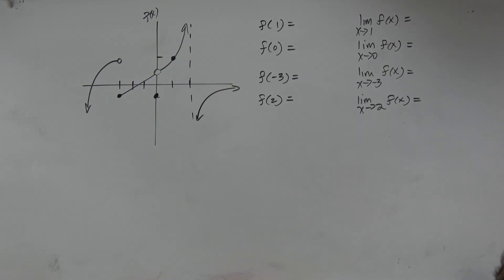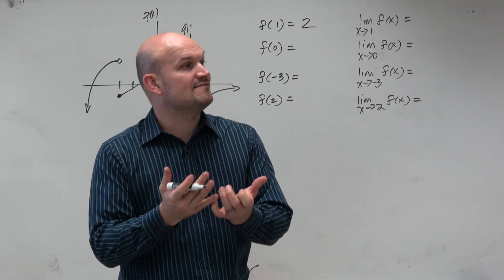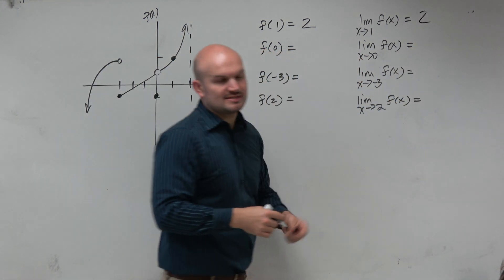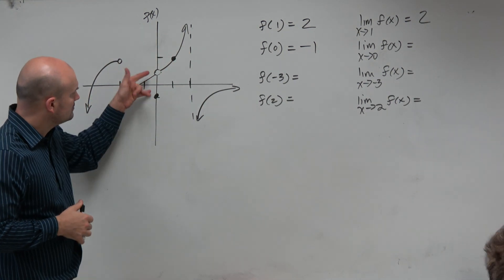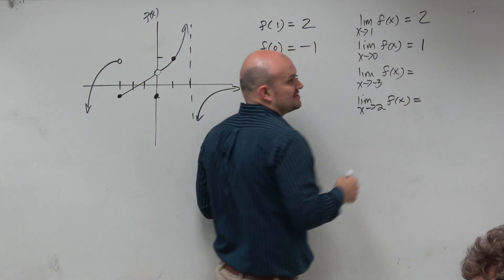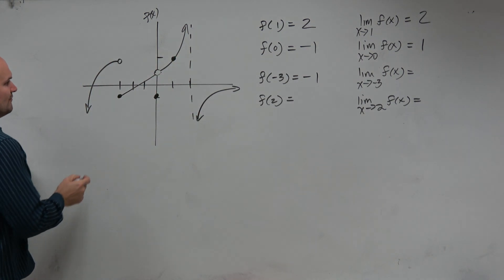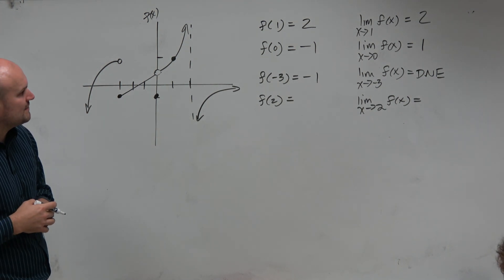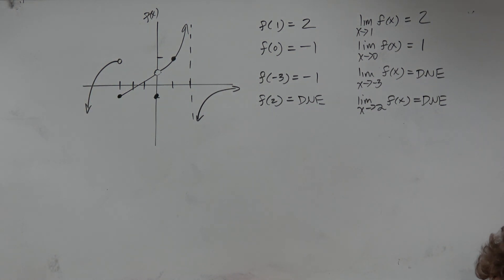Values and Limits of Graph